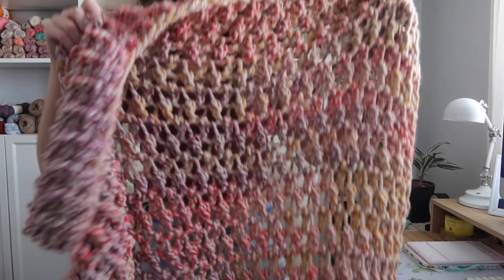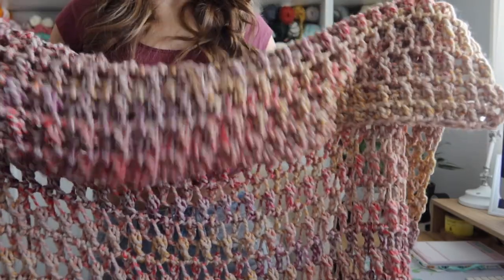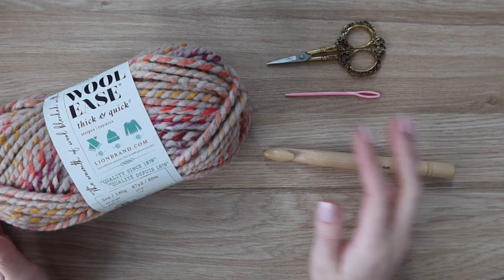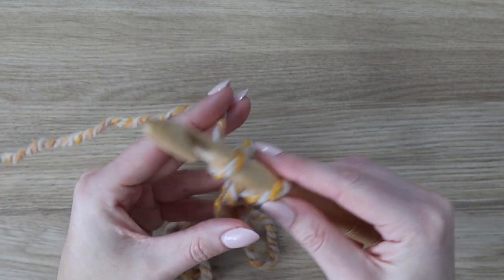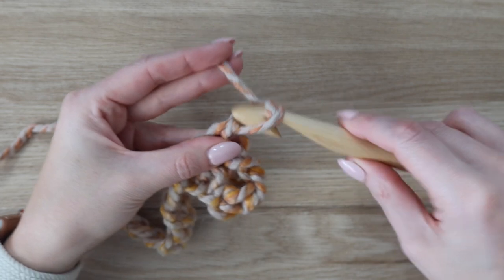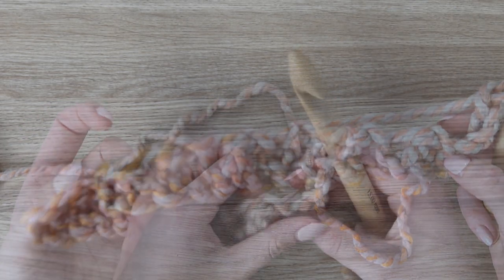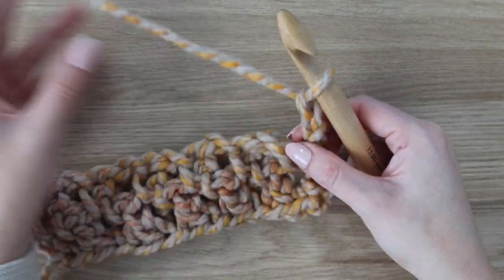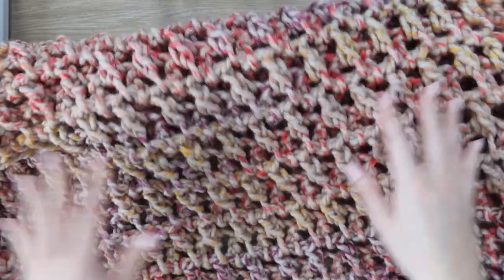How To Crochet A Quick Chunky Blanket- The Mountain Sunrise Throw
How To Crochet A Quick Chunky Blanket- The Mountain Sunrise Throw By EvelynAndPeter
The written pattern is FREE on my blog! Be sure to check it out for all the info you need. I am currently hosting a CAL for The Mountain Sunrise Throw. Head to my blog to find out all the info for the CAL which will run from March 20th- April 9th.

This pattern is available as a Lion Brand kit. The kit comes with all the yarn you need to make your throw blanket plus a free copy of the PDF digital download! You can even customize your yarn color.

The low cost ad-free printable PDF is available is available in my Ravelry and Etsy shop.